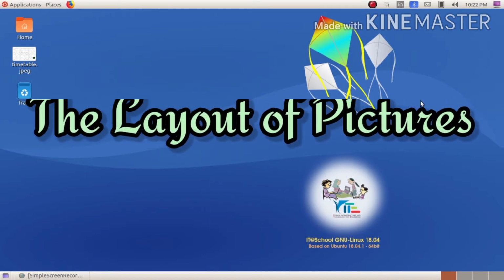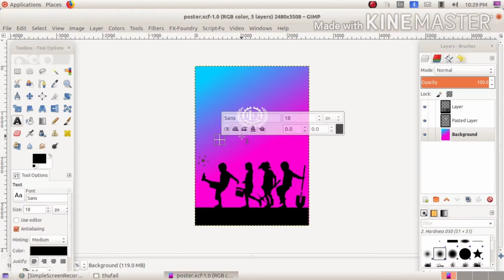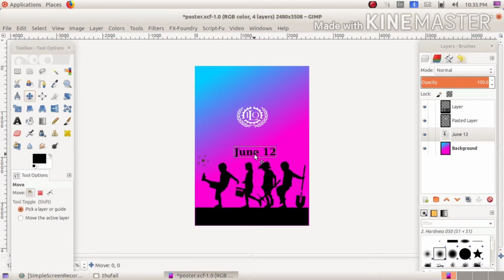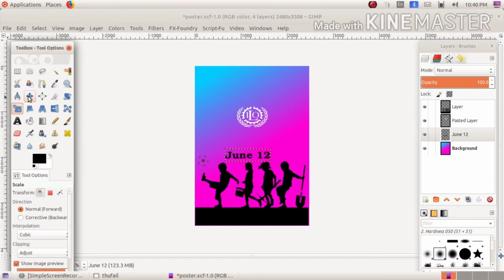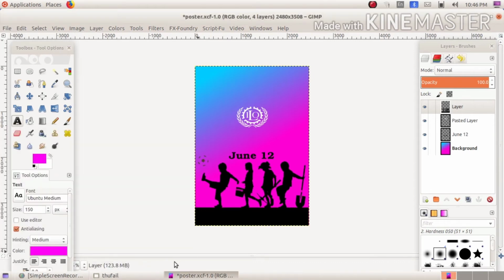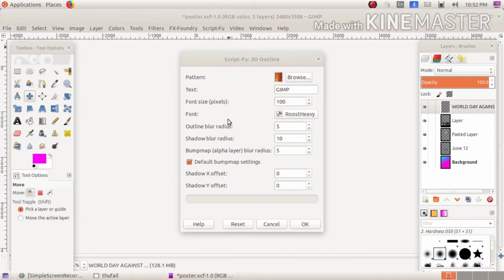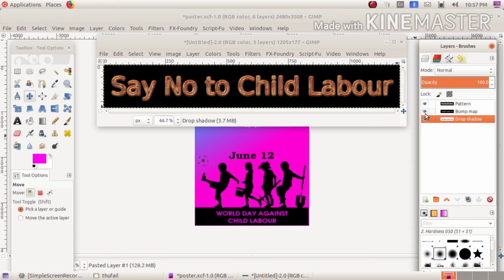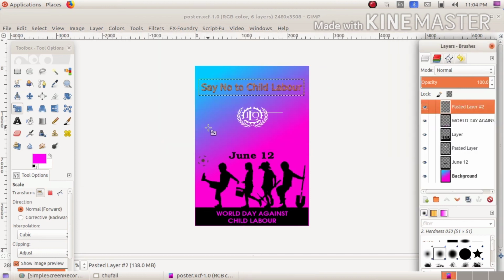Std IX ICT- The Layout of Pictures: Part 3